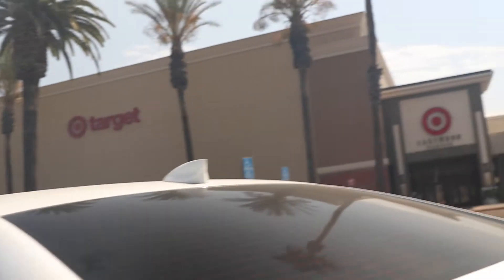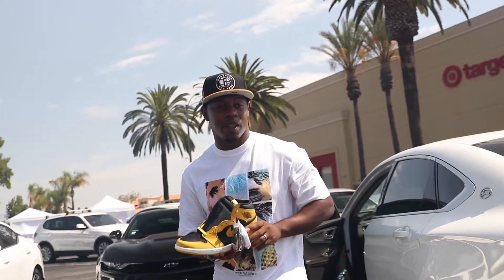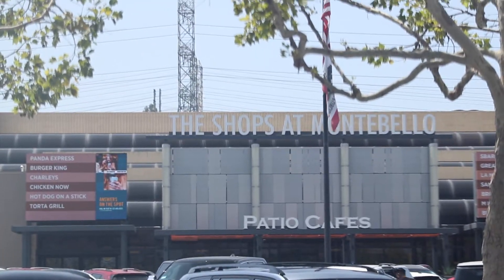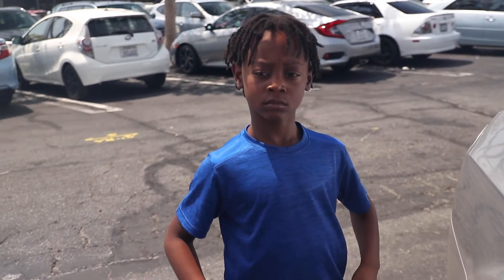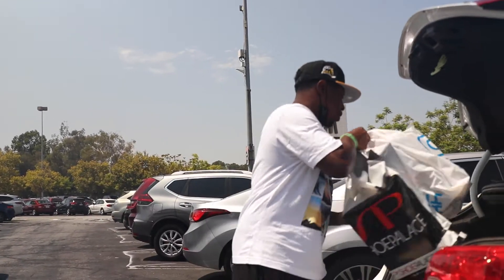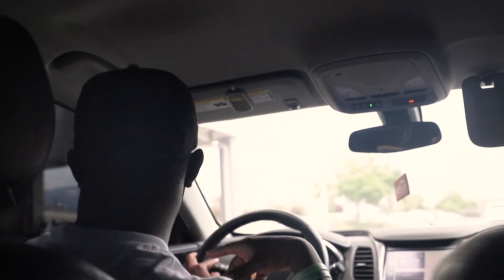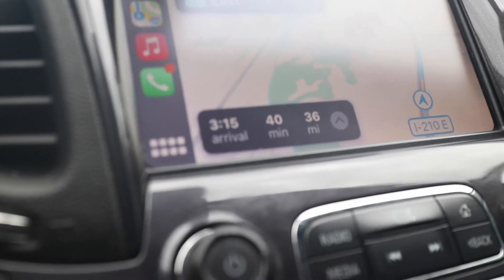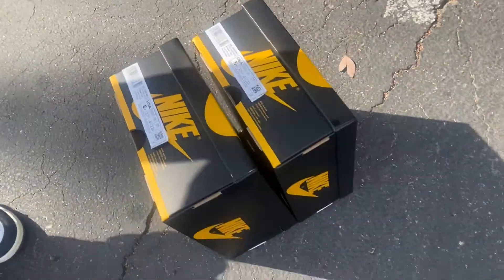Jordan 1 Pollen Release Day Pick up Vlog 12 pairs!